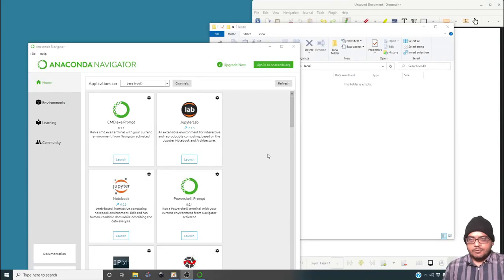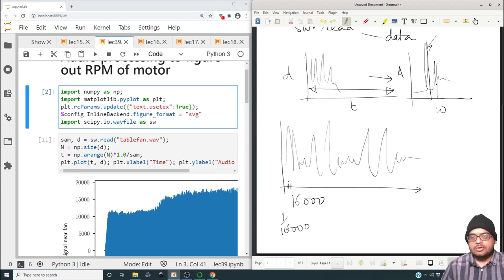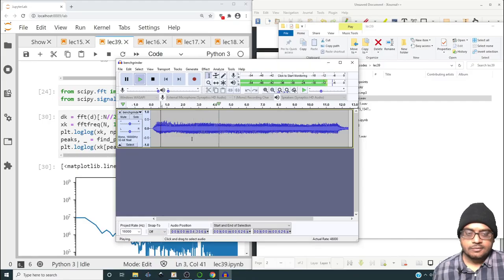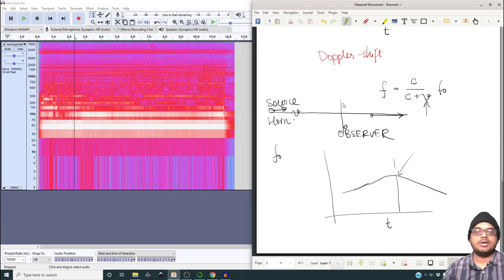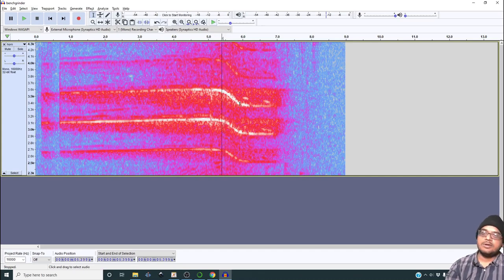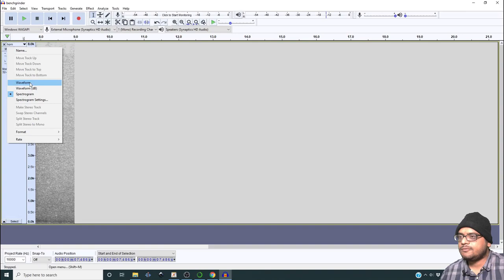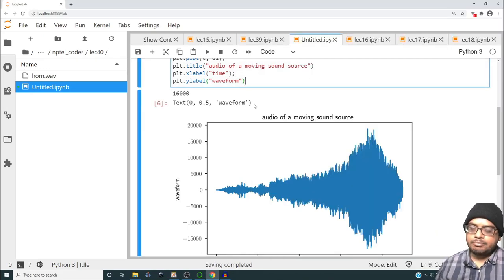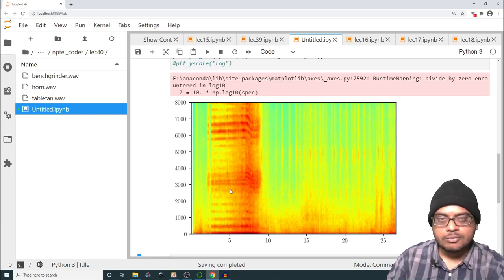Lecture 40: Spectrogram and Doppler shift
Prof Aditya Bandopadhyay
Department of Mechanical Engineering
IIT Kharagpur